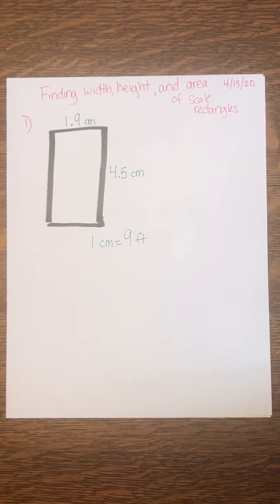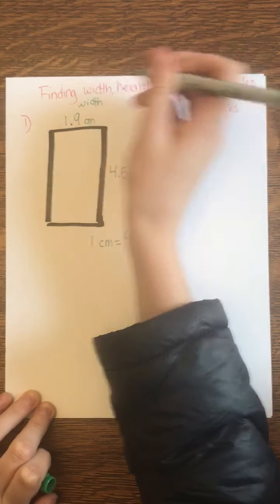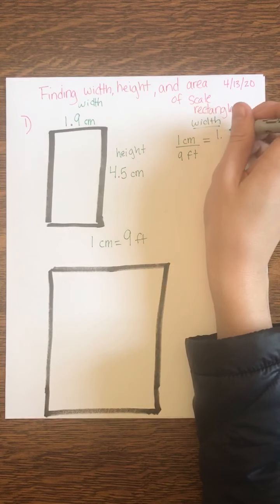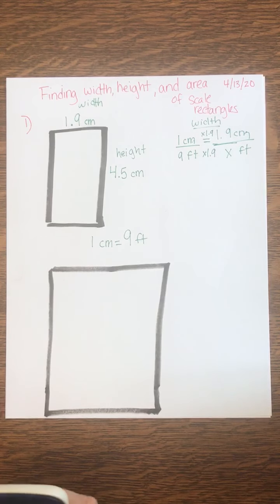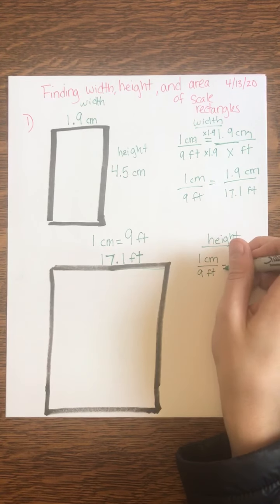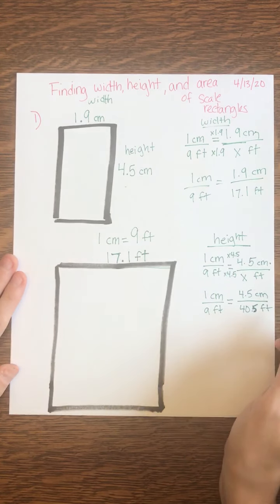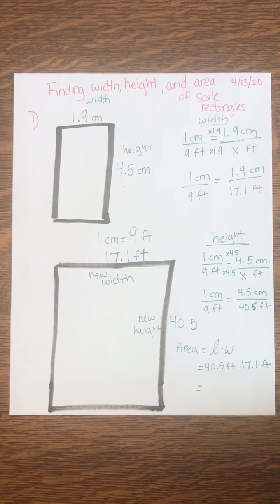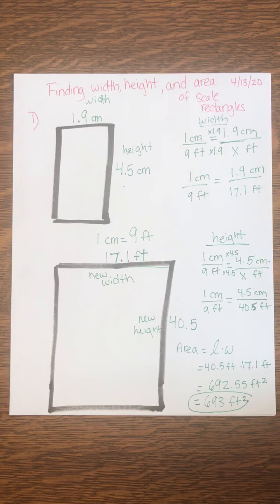7th grade assignment 1 - finding width height area question 1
In this video, I model how to solve question 1 from the assignment finding width height and area of scaled rectangles. Please watch this video as it will help you solve the first problem of the worksheet due this Friday .